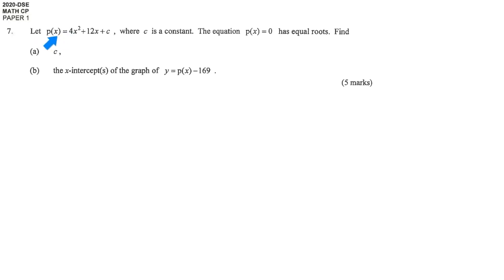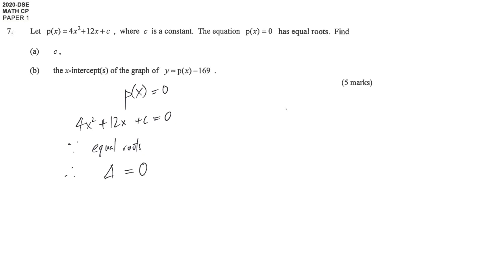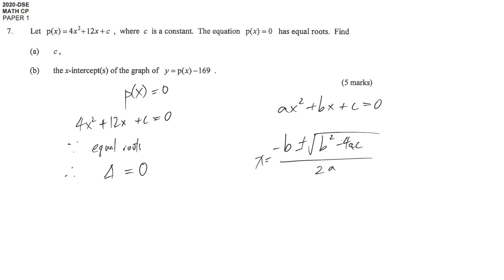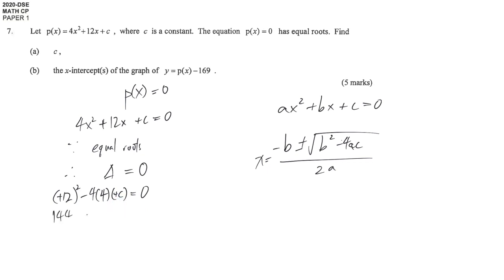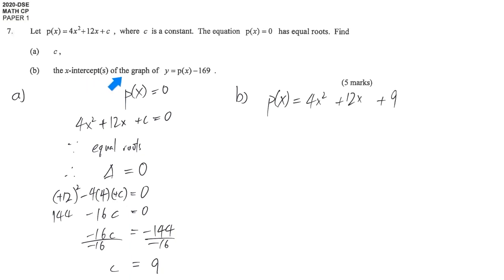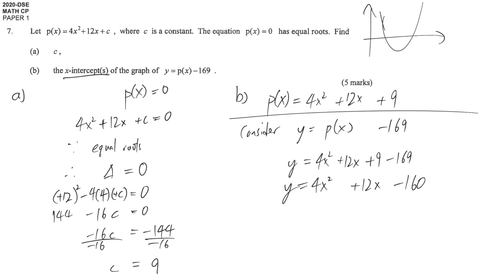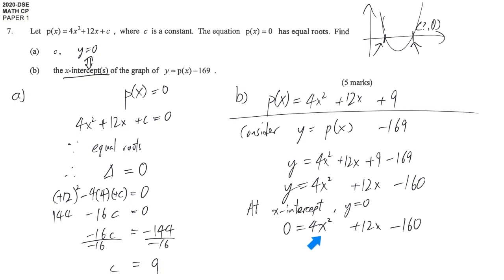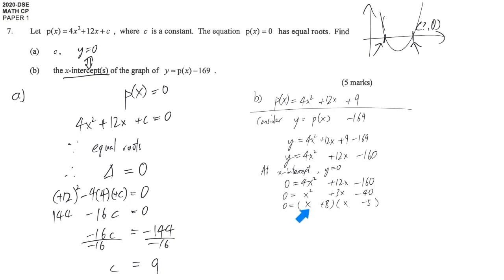HKDSE Maths Paper 1 2020 - #7 Quadratic Equation